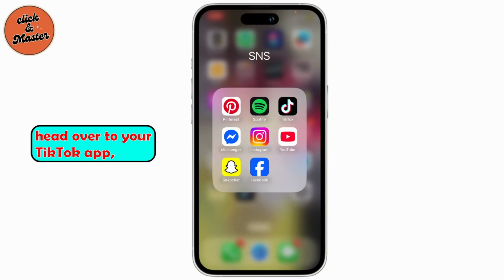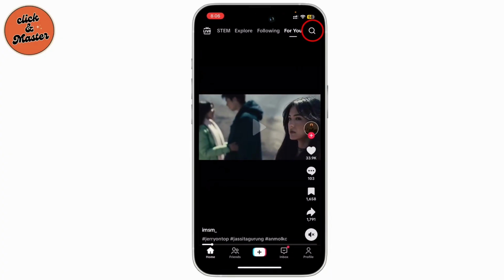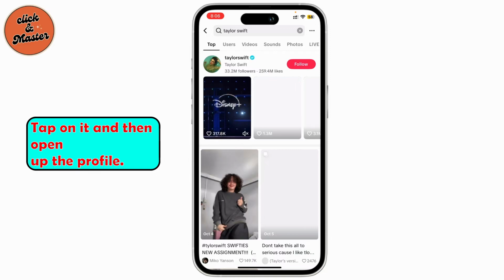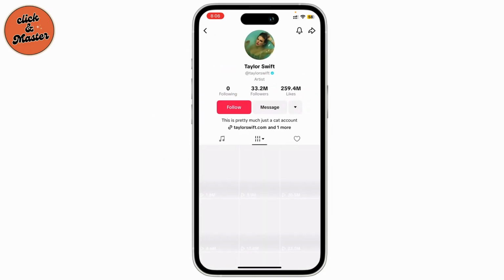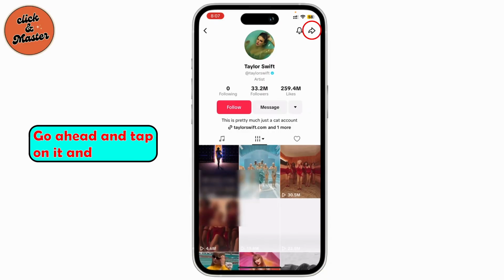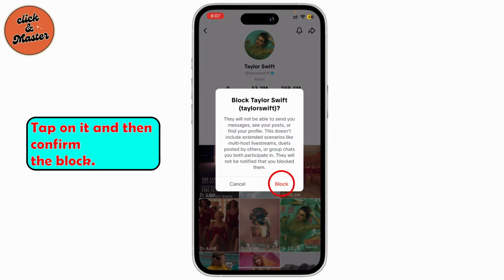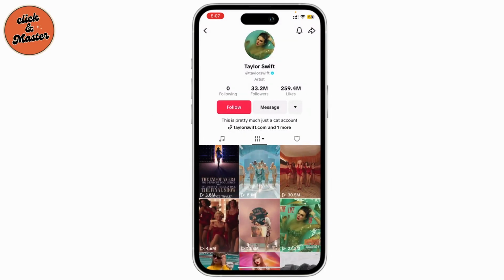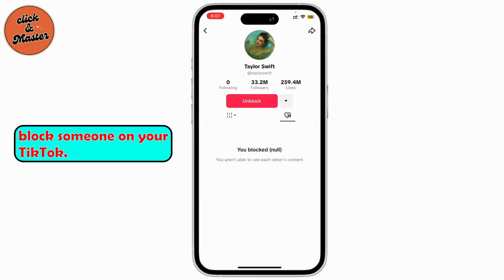How to block someone on tiktok ?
Welcome to our step-by-step guide on "How to Block Someone on TikTok"! If you’re tired of unwanted interactions or want to maintain your privacy on TikTok, this video is for you. We’ll show you how to block someone on TikTok, what happens when you block them, and how to unblock someone later if you change your mind. Whether it’s a random user or someone from your followers list, blocking them will stop all communication and keep your TikTok experience private and peaceful.

What happens when you block someone on TikTok

How to block users on TikTok without them knowing

How to block multiple people on TikTok